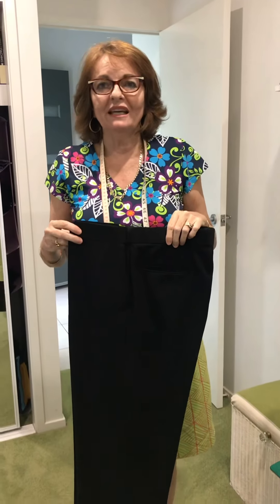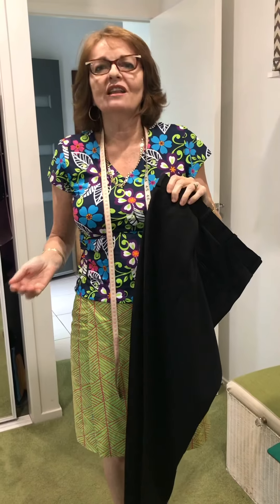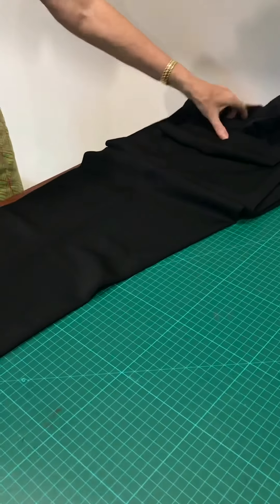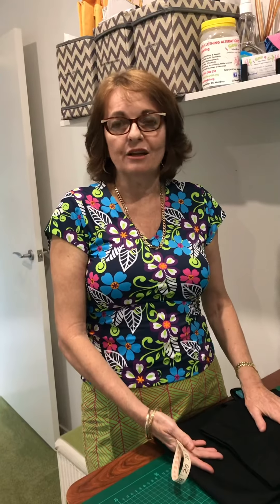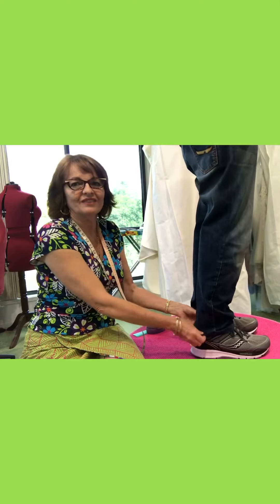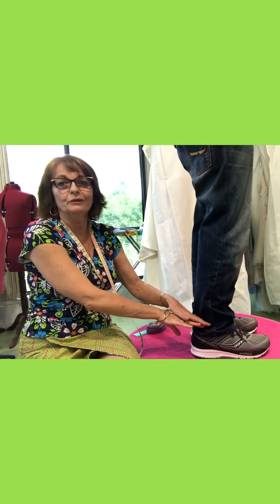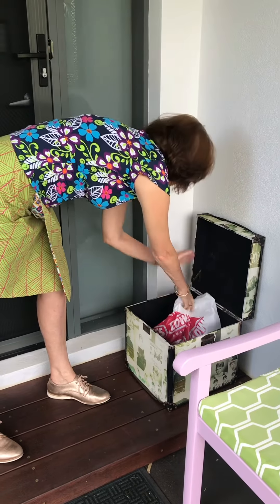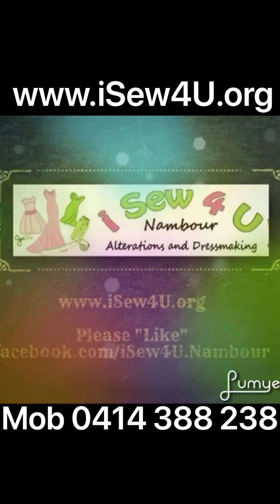Drop-Sew-Go Service - Pant Hems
Explaining options and process for customers wanting to drop off and collect pant hem alterations.